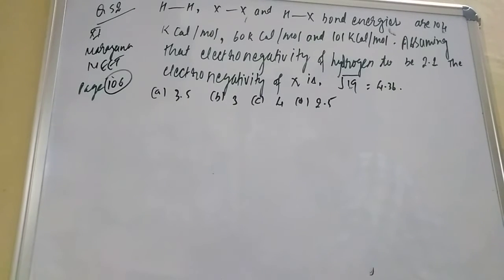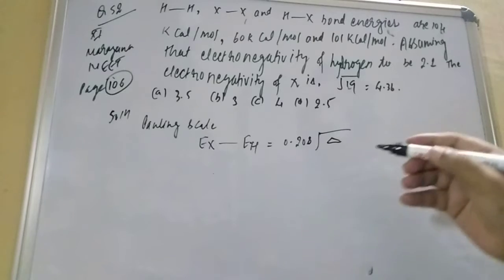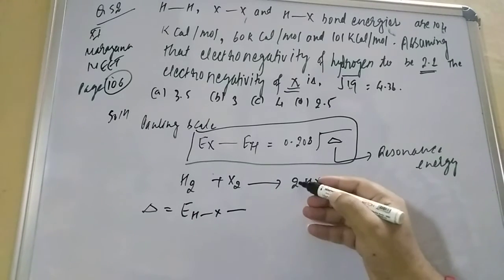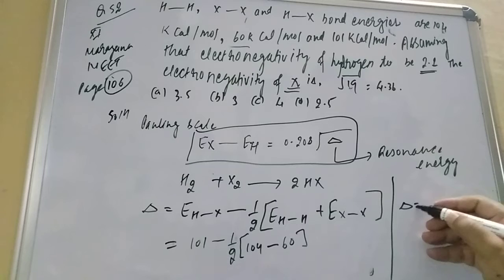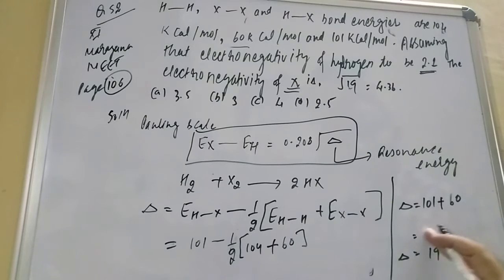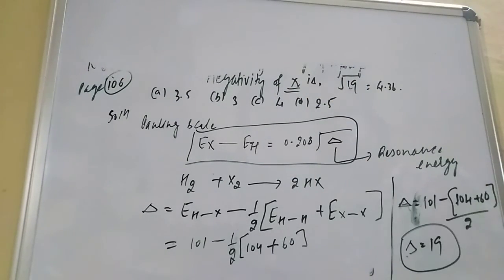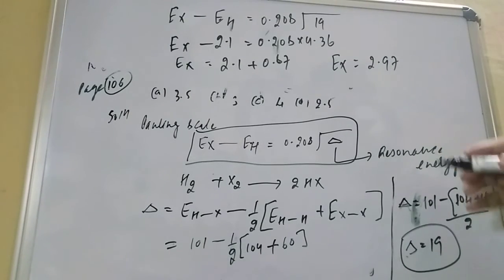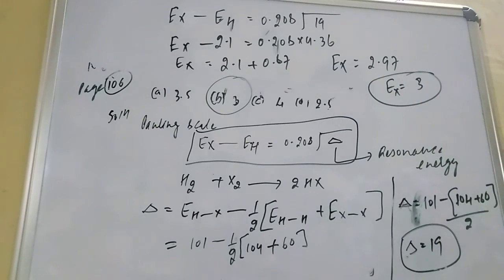The bond energies of H−H, X−X and H−X are 104, 60 and 102 kcal/mole respectively. The electronegativ